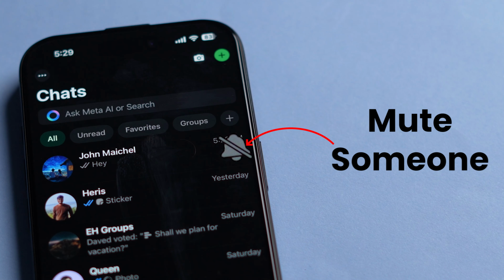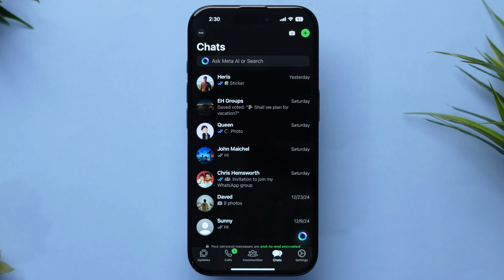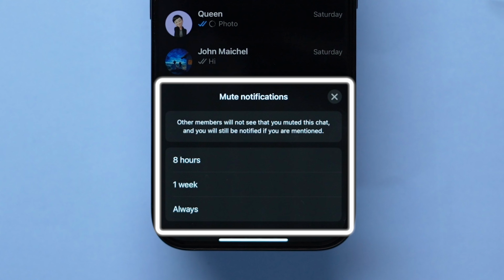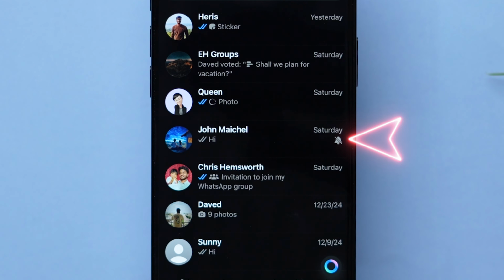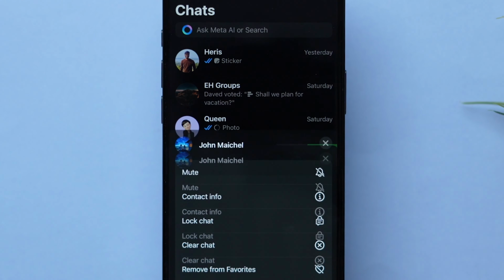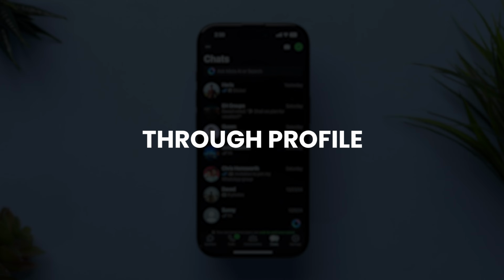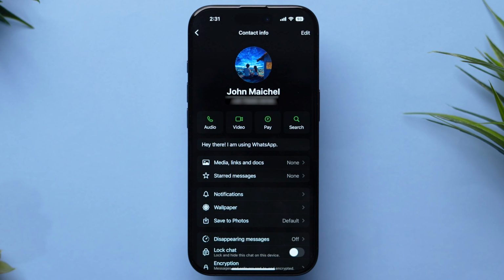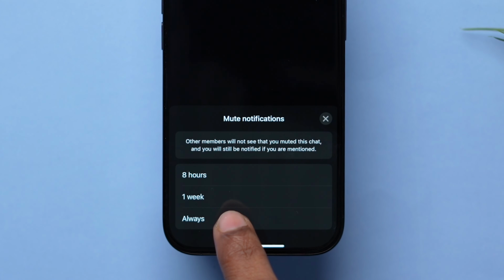How to Mute Someone on WhatsApp?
Are annoying WhatsApp friends driving you crazy with constant notifications? Learn how to mute them in seconds and regain control over your WhatsApp experience! This quick and easy tutorial will show you a simple trick to silence those pesky friends without blocking them. Say goodbye to distractions and hello to a more peaceful WhatsApp experience. Watch now and start muting those annoying friends in no time!